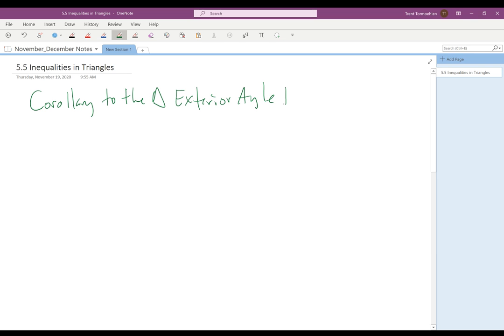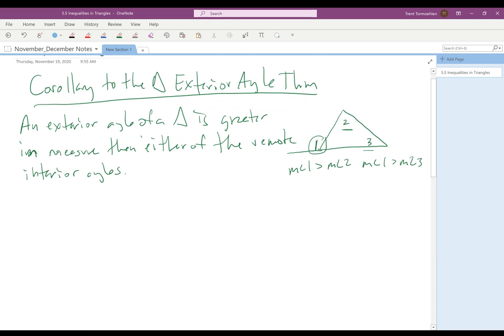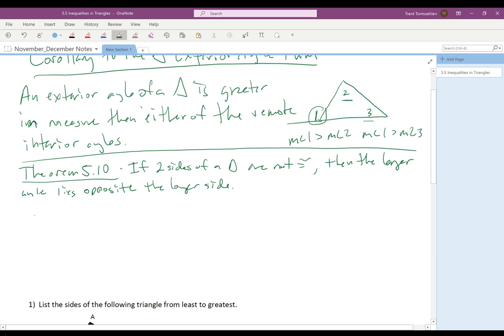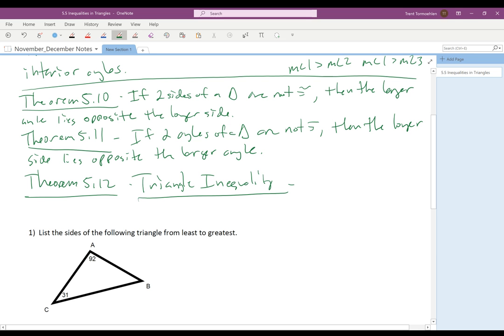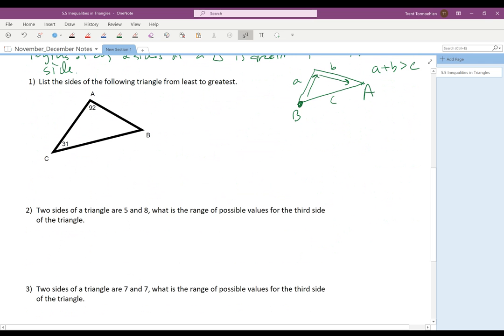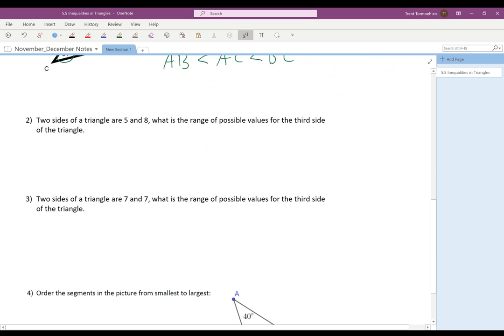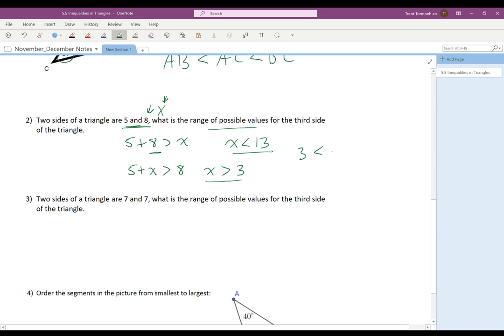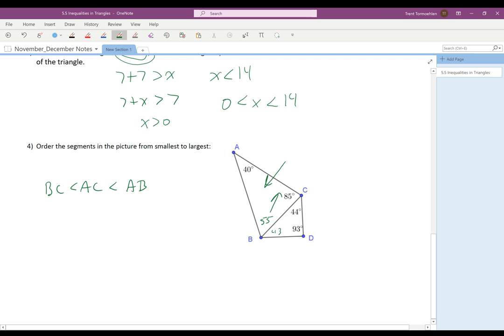5.5 Triangle Inequalities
A short video about inequalities in triangles